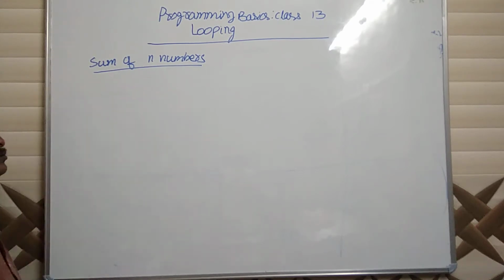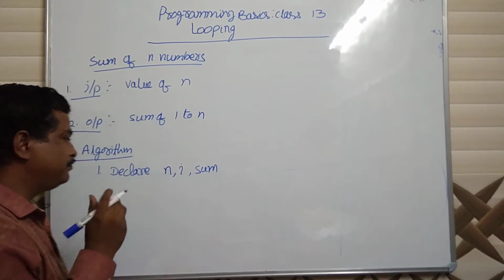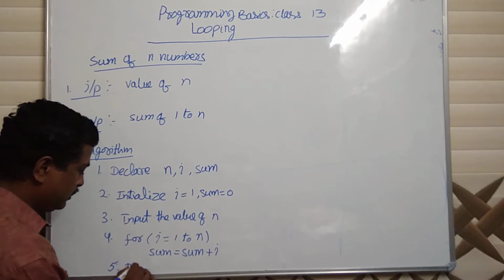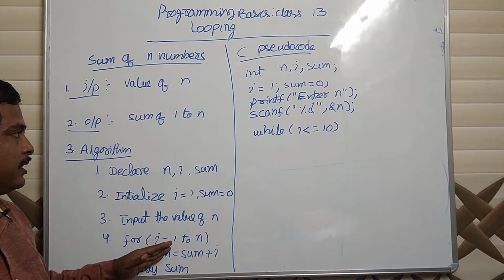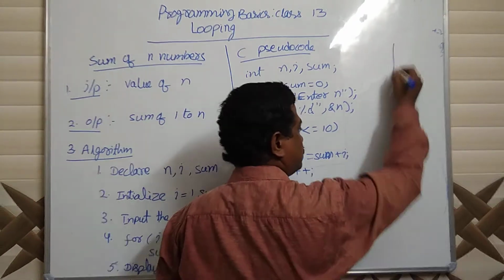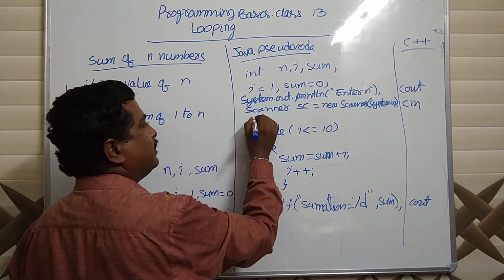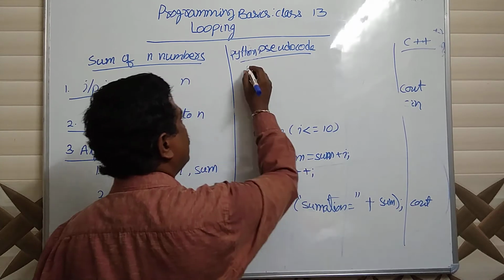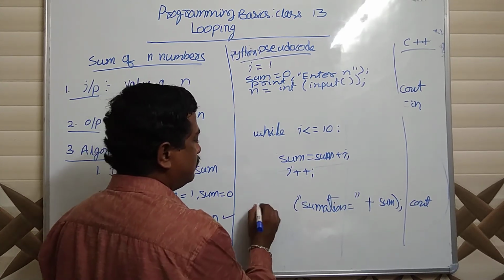Programming Basics-loop example- class 13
hi. let us learn computer basics. High school students, inter(+2), and graduate students,technical and non-technical students need this irrespective of their course.every one who is using a computer system needs the fundamental knowledge. its free for u. subscribe,like and share it.